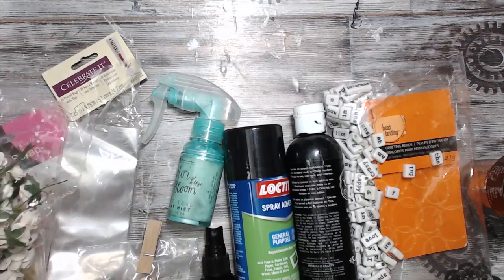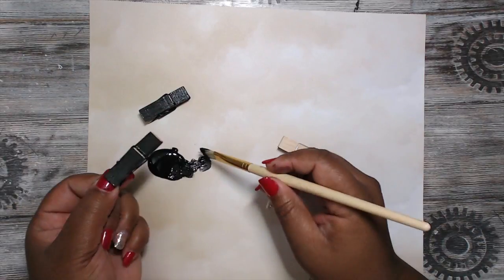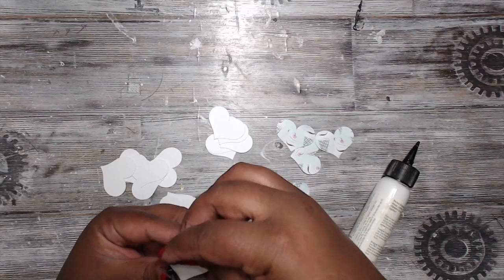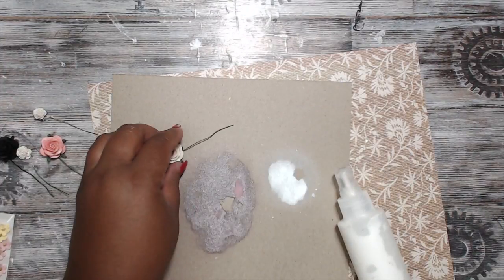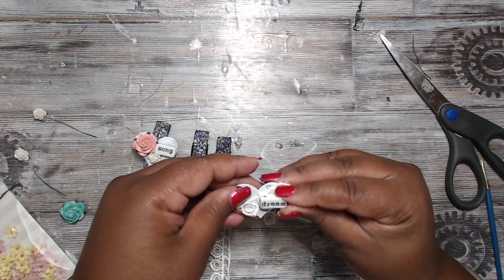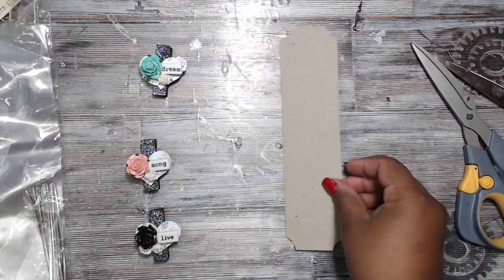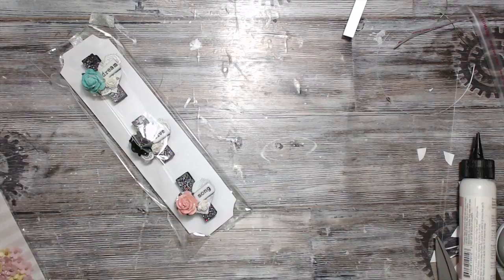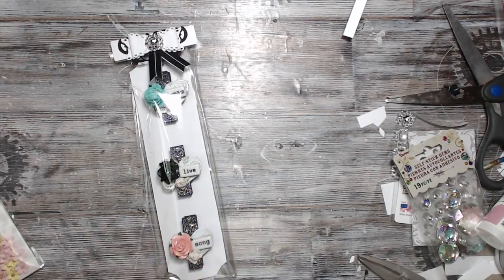Loaded Envelope Series | Die a Day Giveaway | EP #2 |Come Craft and Chat With Me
OPEN ME

Hi! Im here with another craft and chat with me. This will be a series of hopefully short videos. You can get a little done at a time. :)

Tmika

Where I get the Art Glitter Gluje:

HAVE YOU SEEN THESE FLOWER TUTORIALS?

HAVE YOU SEEN THESE COOL VIDEOS??